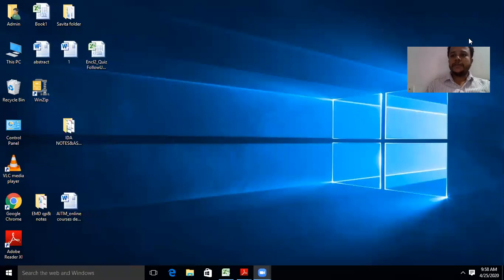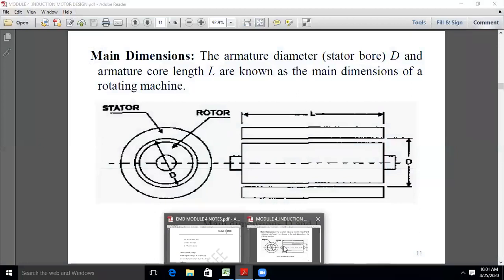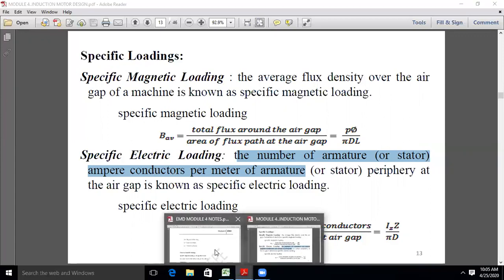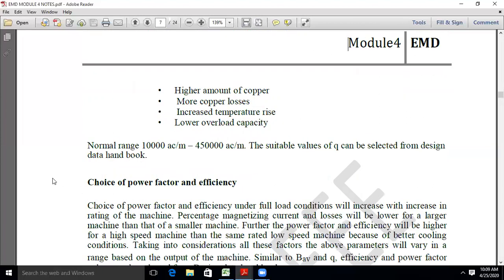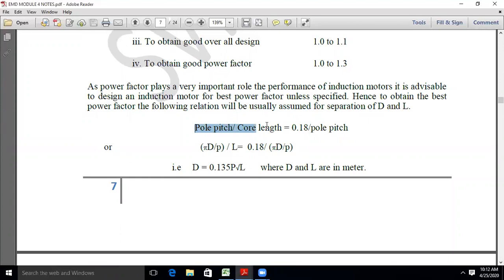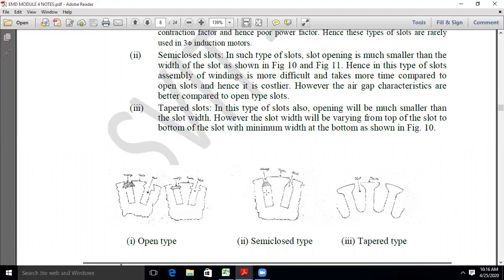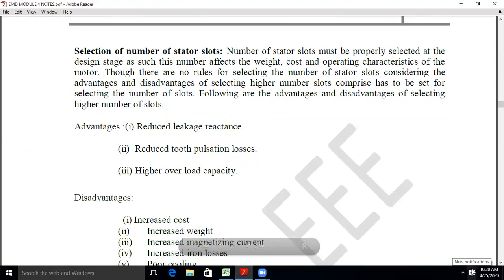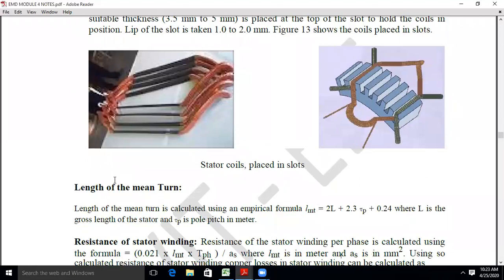EMD module 4 part 2